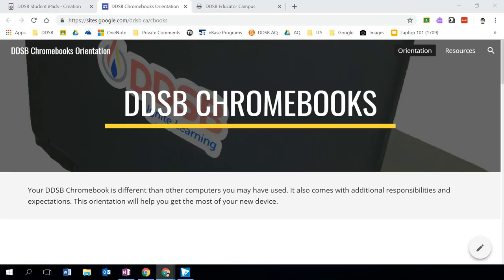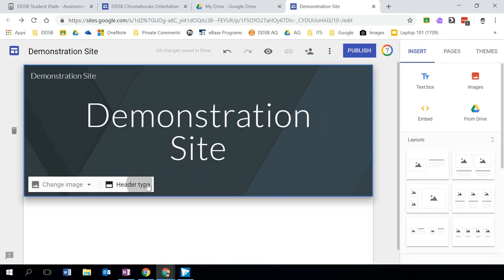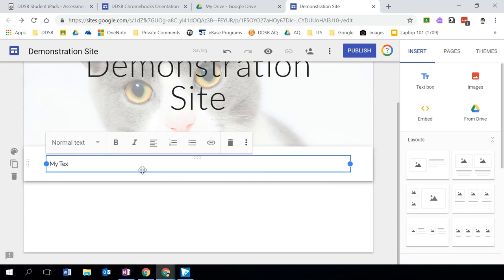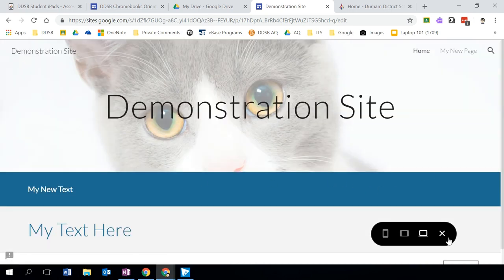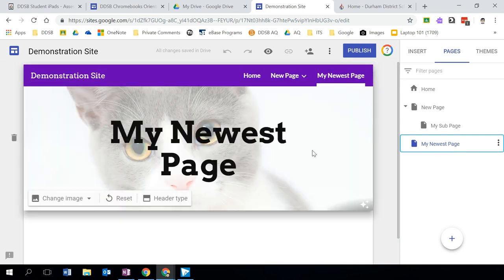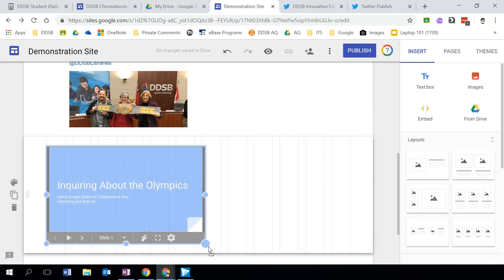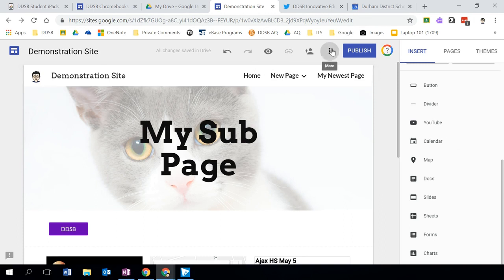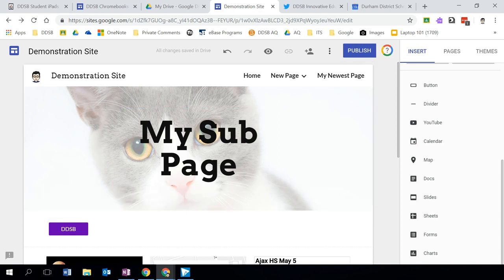BYTEsized PD - Google Sites